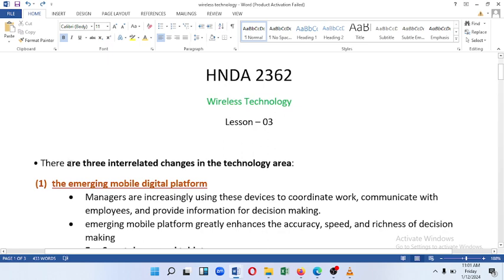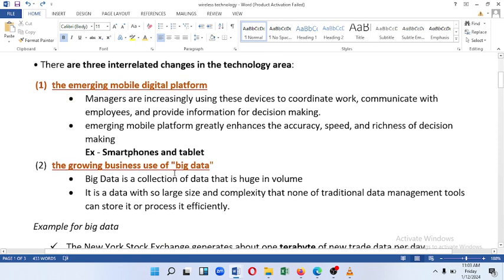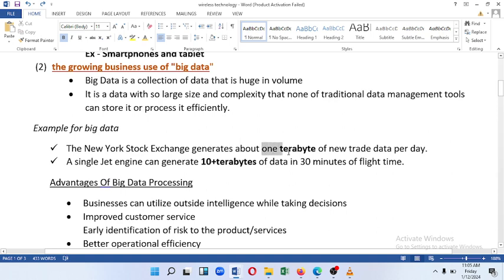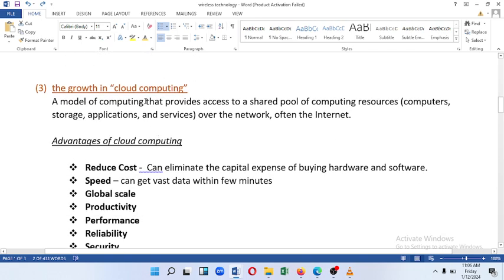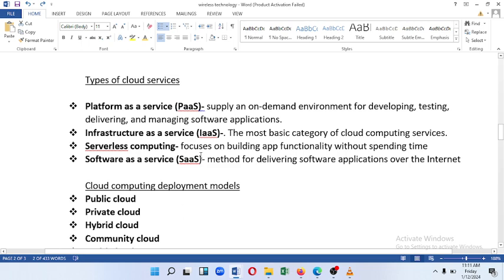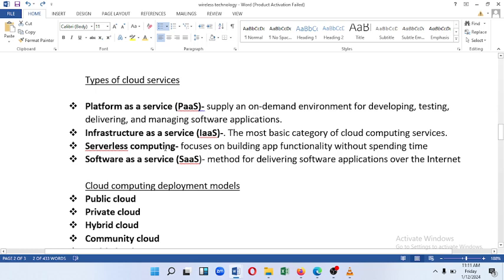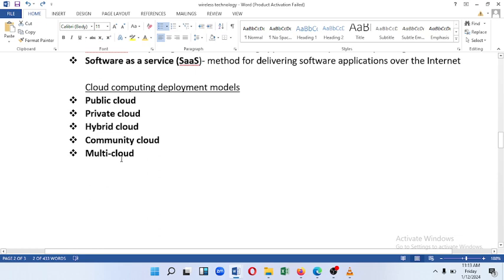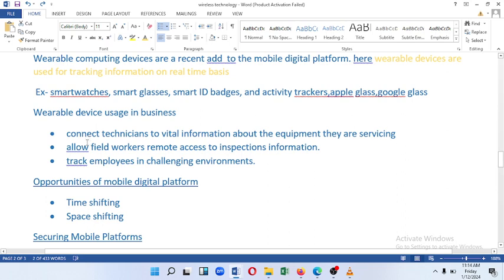Wireless technology | Lesson 03 | MIS |HNDA | Sinhala Explanation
2nd year,1st semester
managemnet information system
HNDA